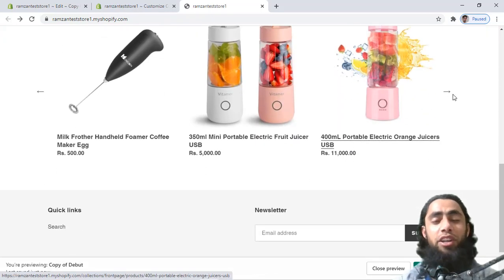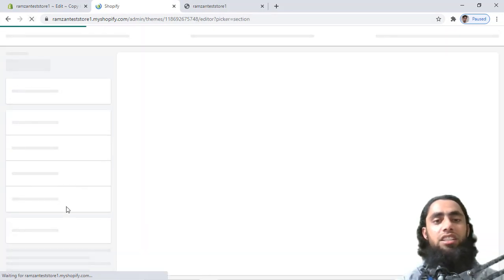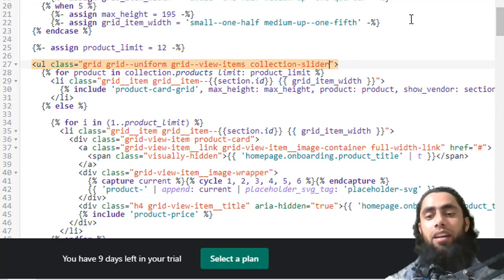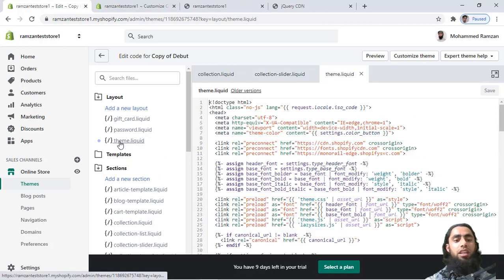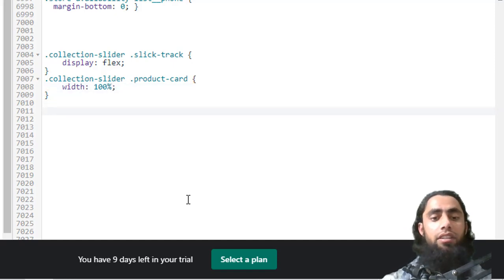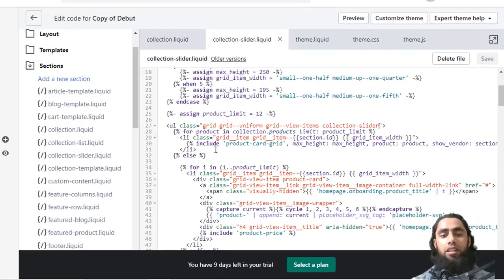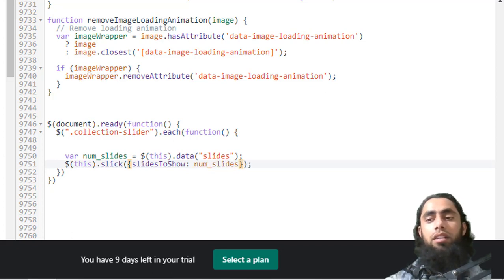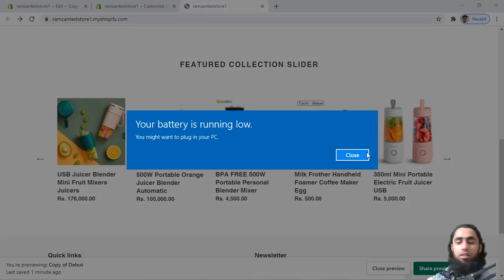Shopify How to Create a Custom Product Slider on Home Page Without App | Easy & Recommended Way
Learn how to create a custom product slider/carousel on shopify home page without installing any app/plugin. Really quick and simple way to add.

👋Skype: mohdramzaan112